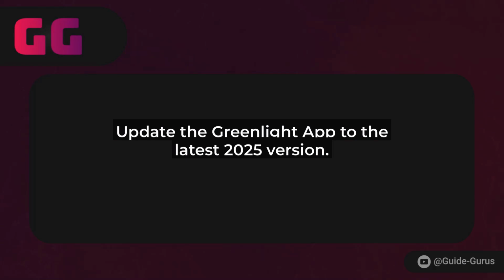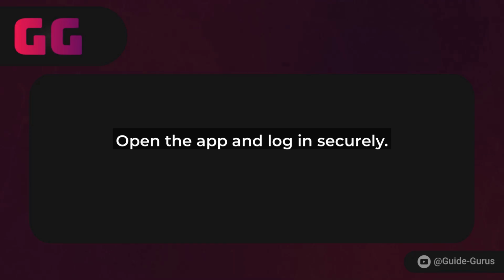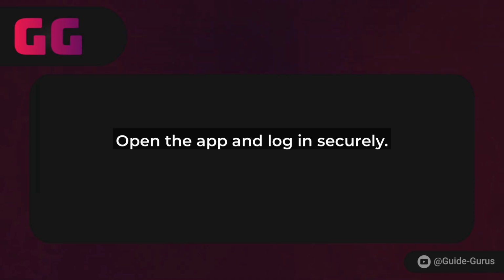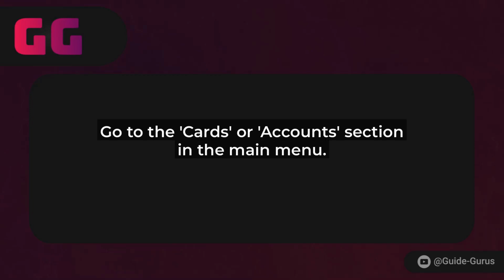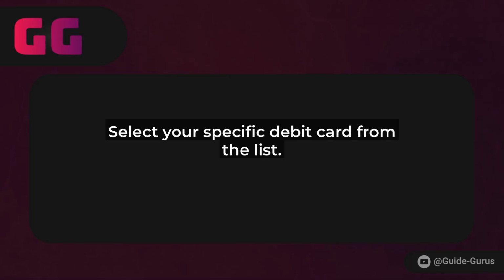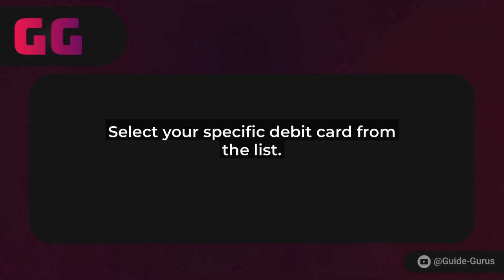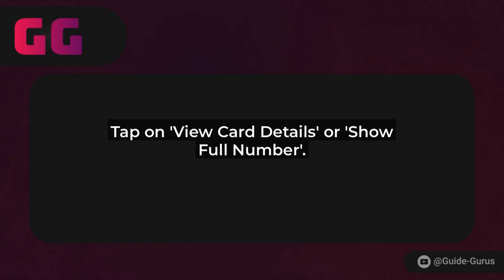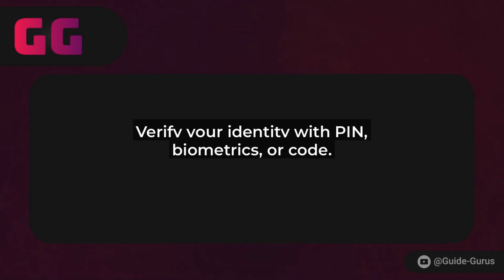How To See Full Debit Card Number On Greenlight App 2025